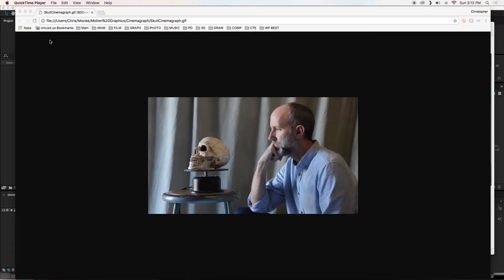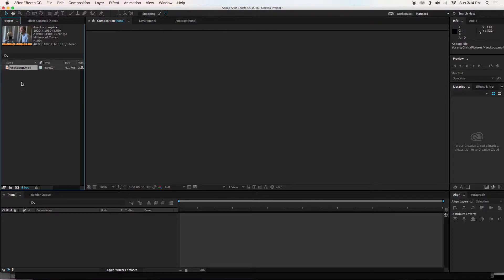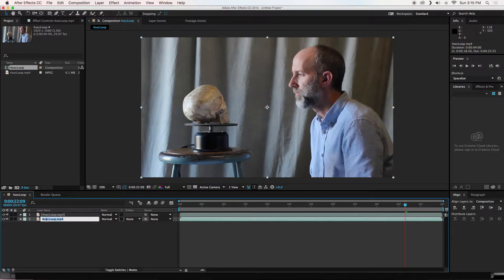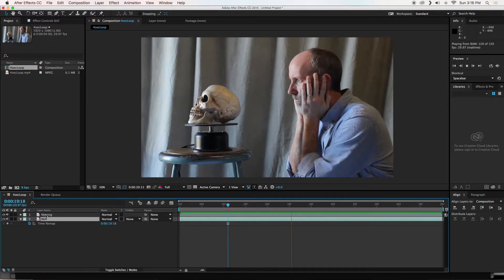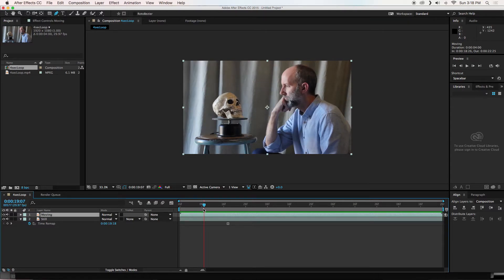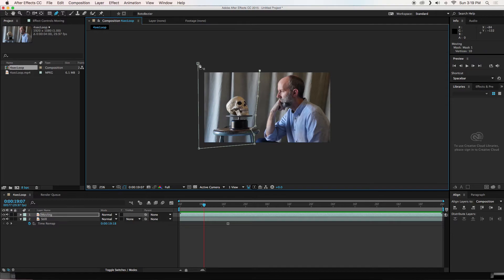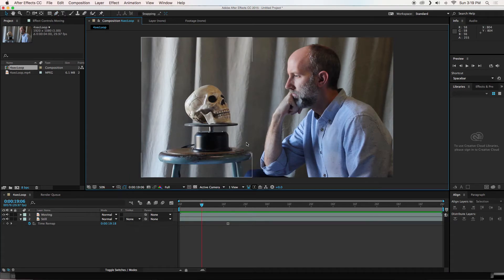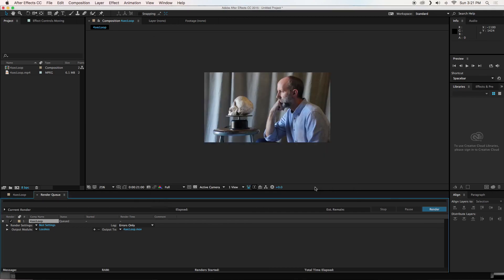Quick Cinemagraph Tutorial in After Effects